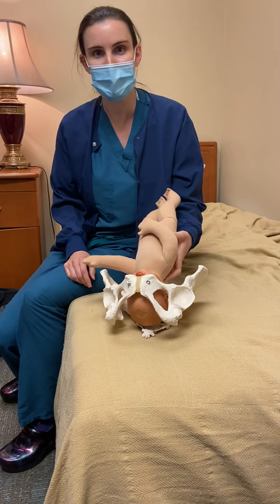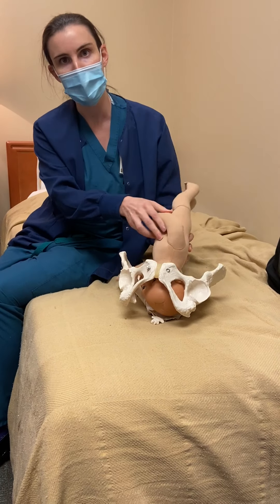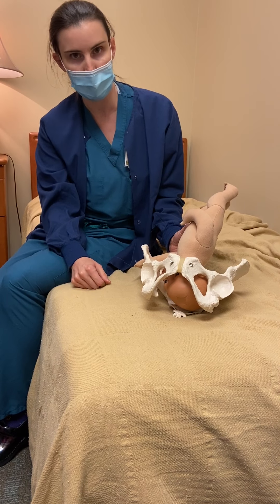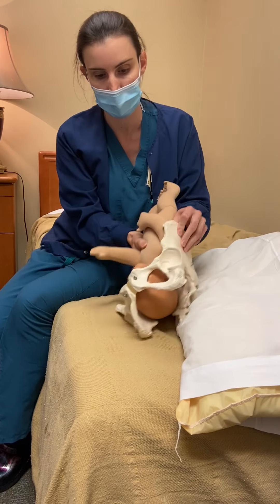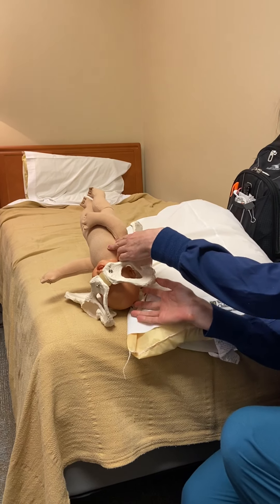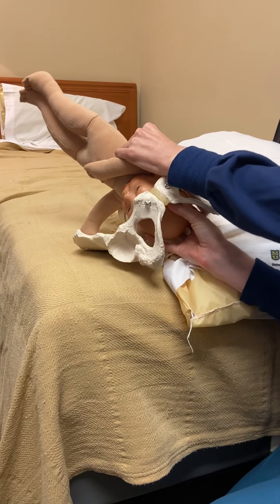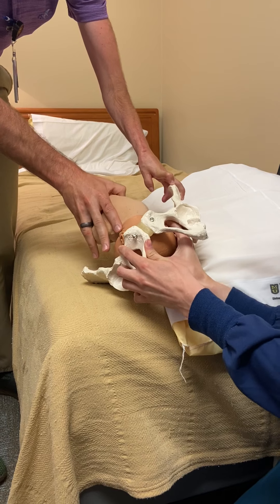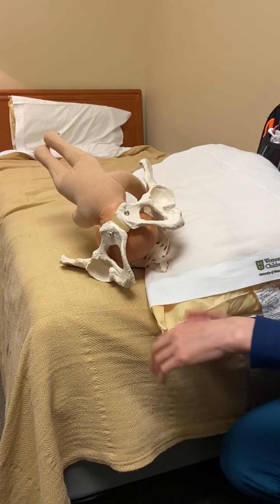Occiput Posterior rotation video